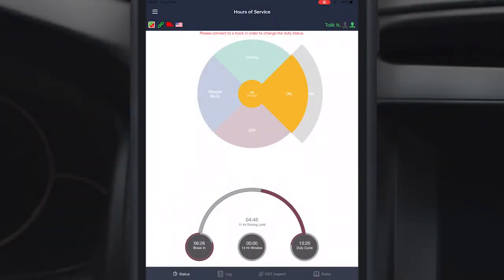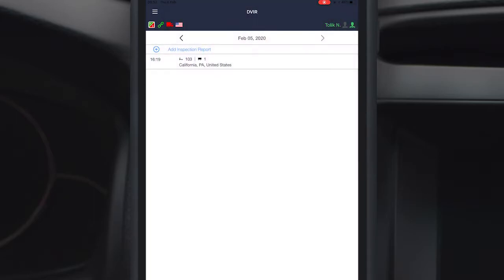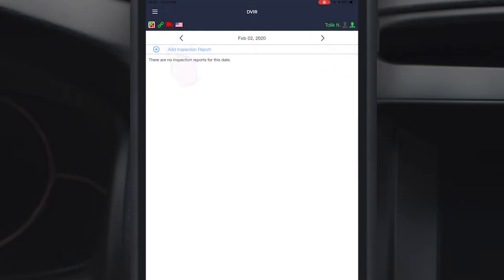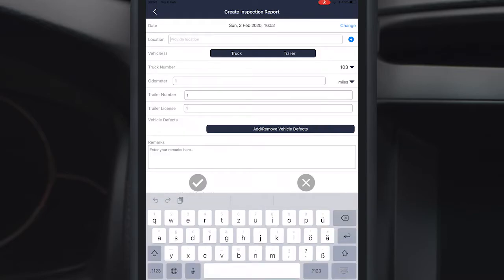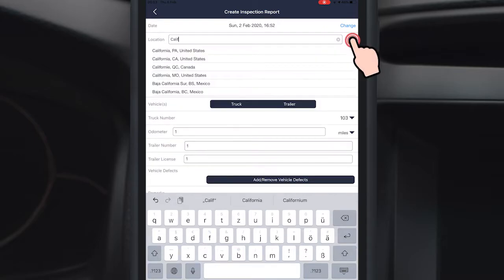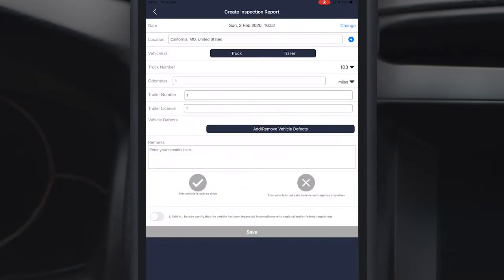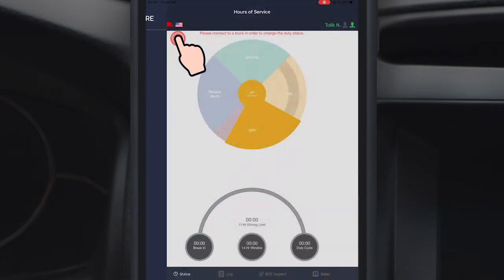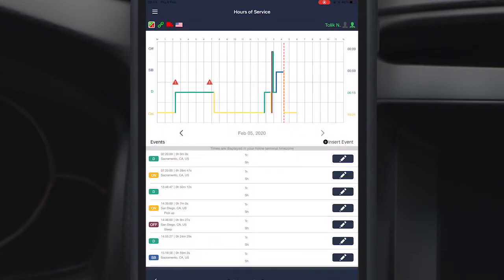DVIR in TrackEnsure App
Explanation to a driver on how to create Inspection Report to a truck or to a trailer or to the both. In the reports you will be able to mark the defects that you've found. Your fleet manager can view your report from his computer.